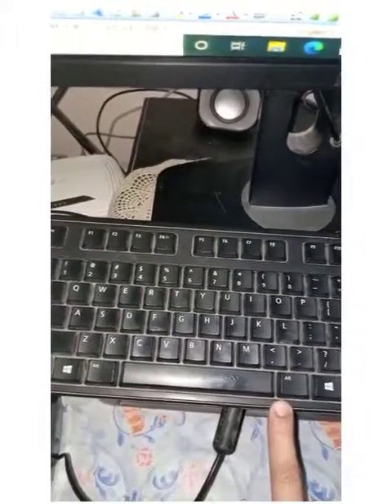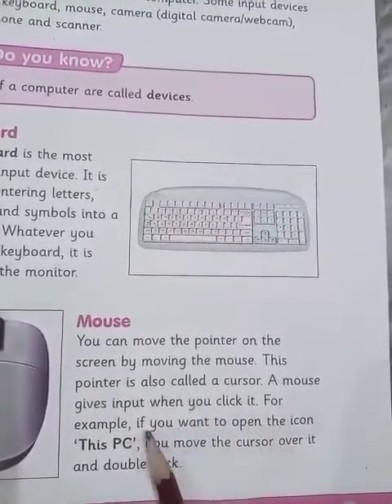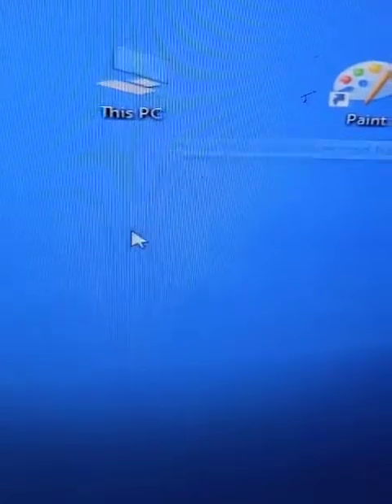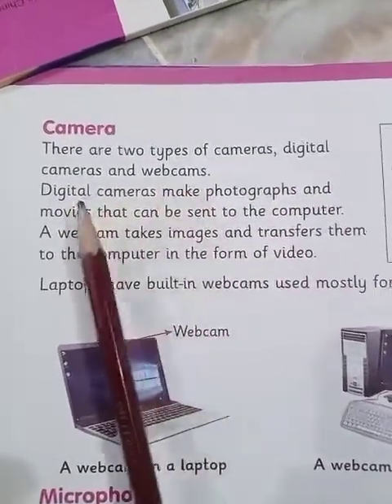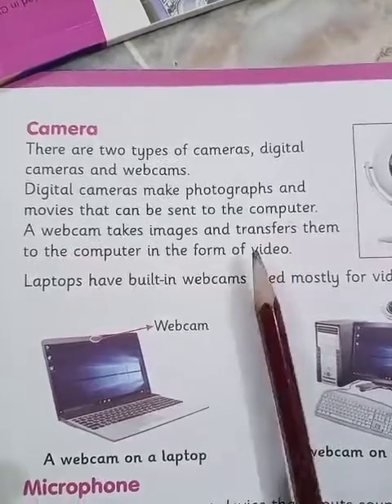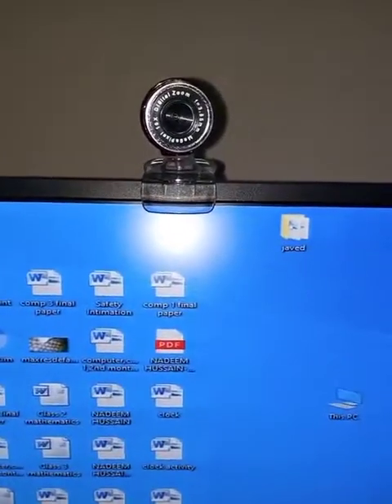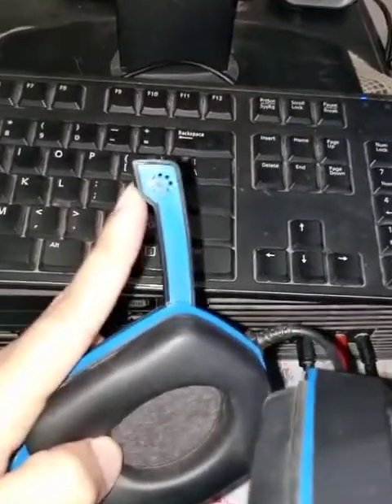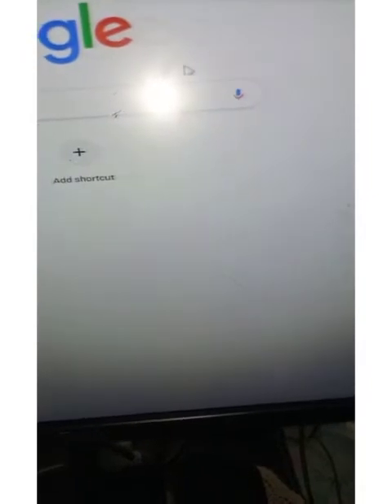class: 2, subject: computer, ch#1: topic: input and output devices